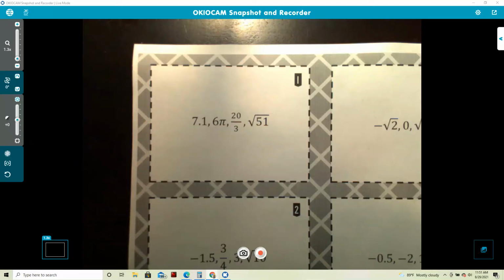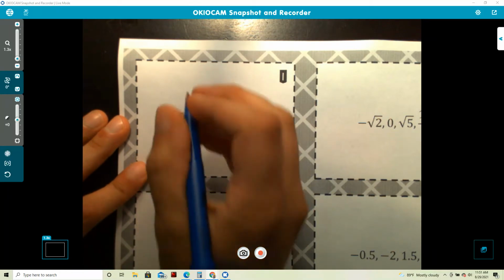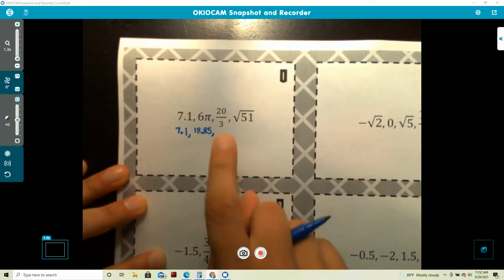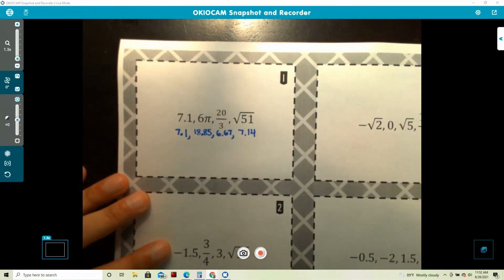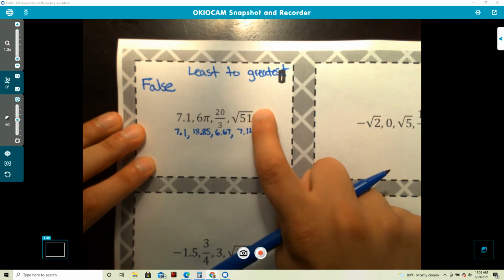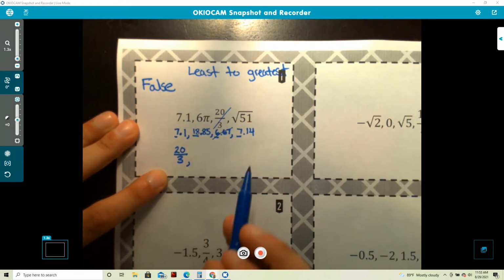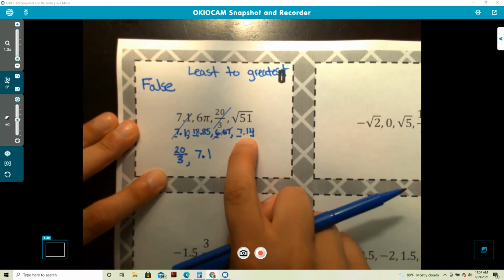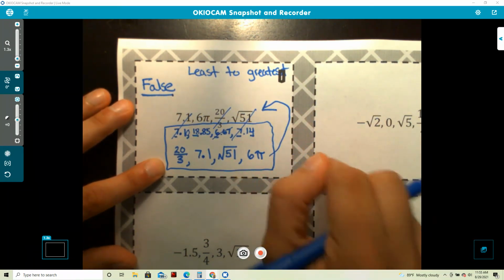How to Order Real Numbers Task Cards